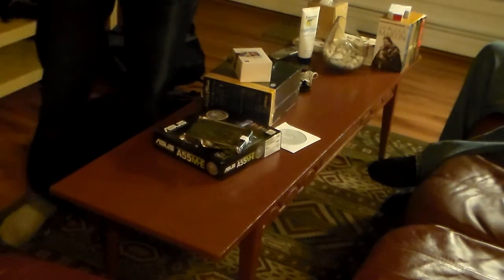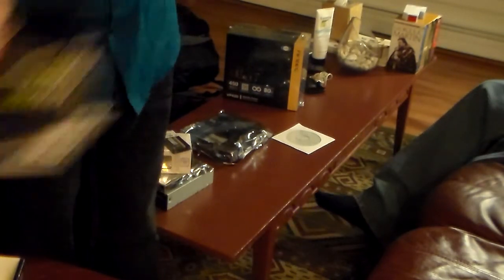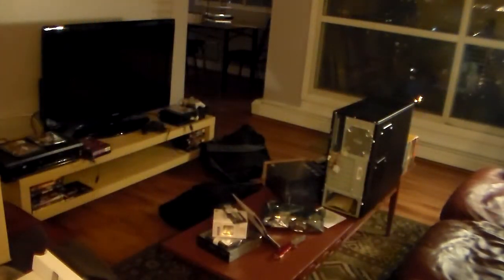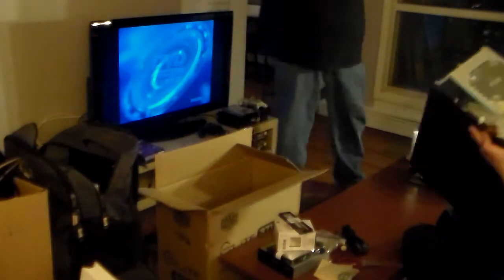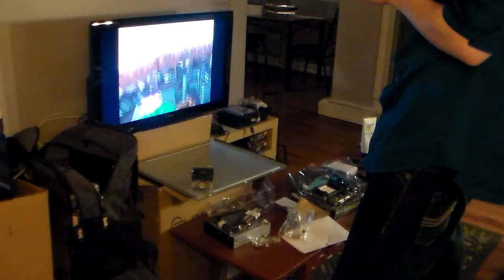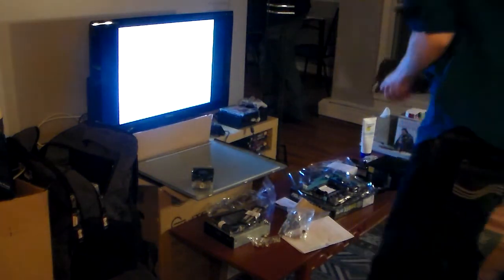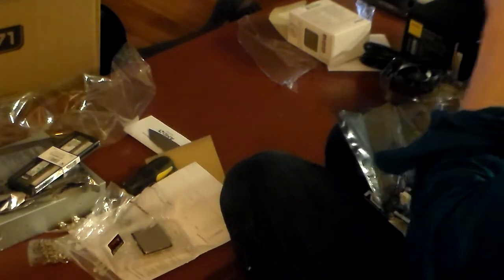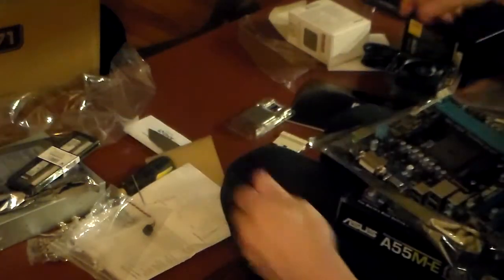ELOG #17 - McDovin's Computer Custom Building Adventures Day 1 - Part 1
So McDovin aka JP made a custom built computer for me. This is the results of part 1.

Again, thank you again JP for doing all this. Sleep next time you decide to built something from scratch.